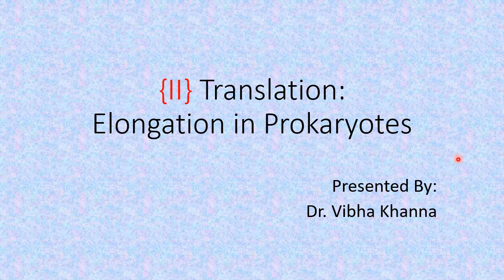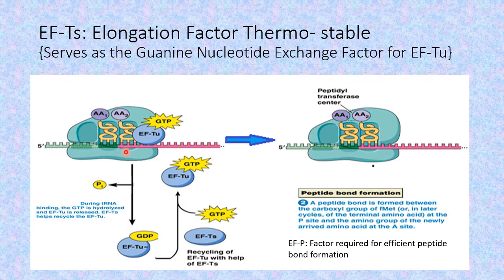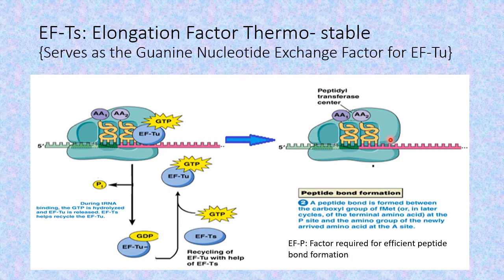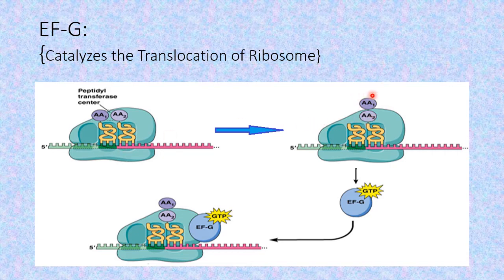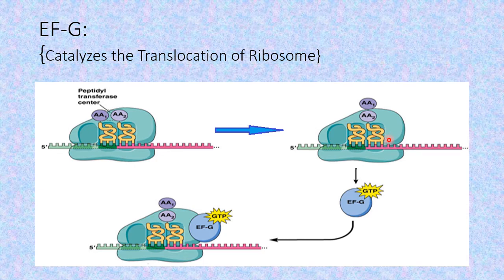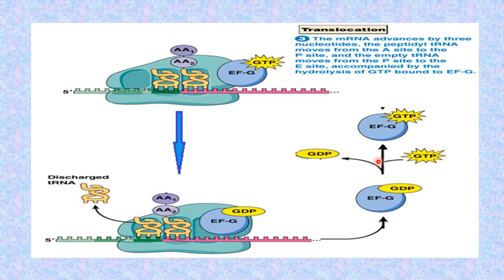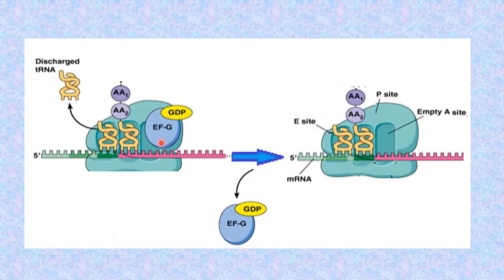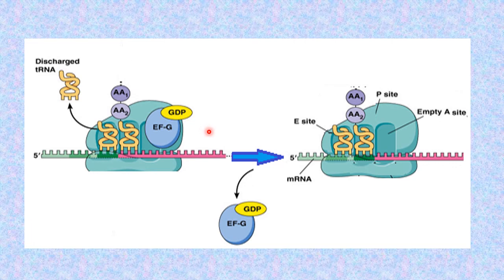Translation Elongation in Prokaryotes By Dr Vibha Khanna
Elongation proceeds with charged tRNAs sequentially entering and leaving the ribosome as each new amino acid is added to the polypeptide chain. this is a ribozyme catalyzed process that involves various 'Elongation factors'